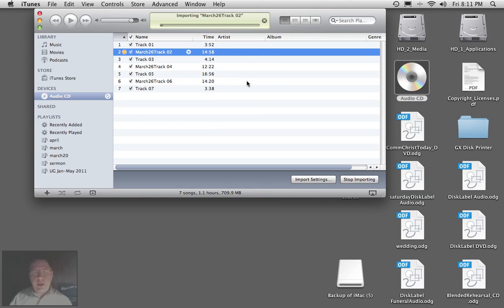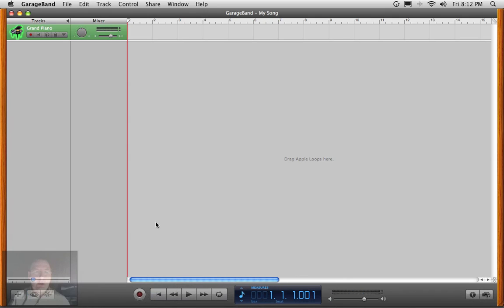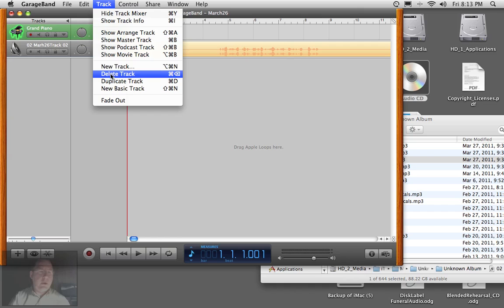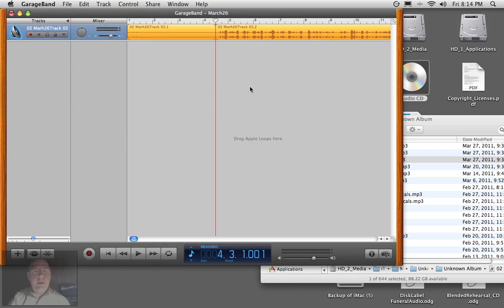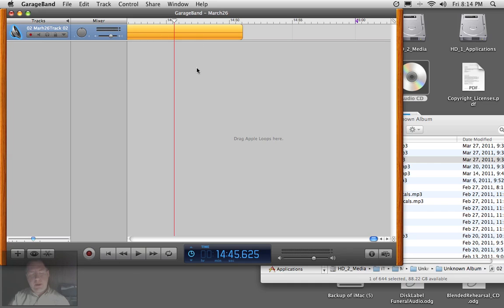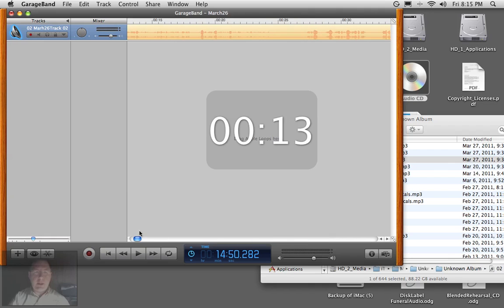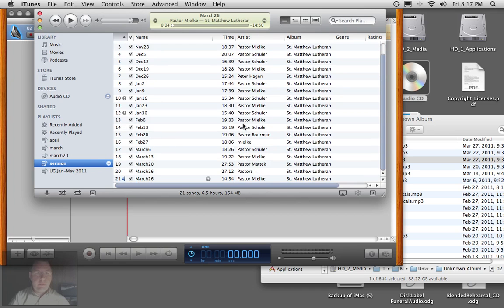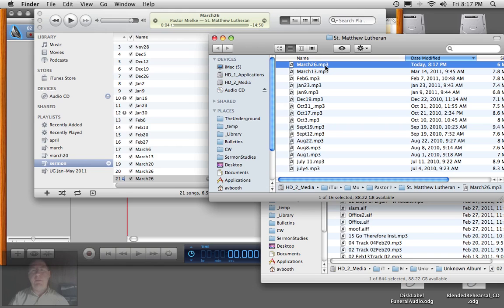Convert Audio Sermon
How to take the audio CD recording and convert it for the website.